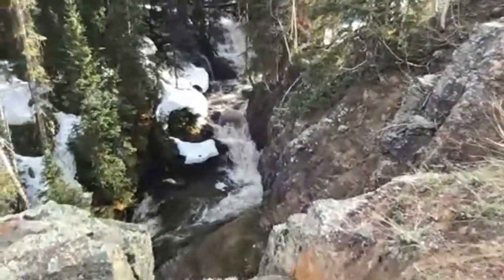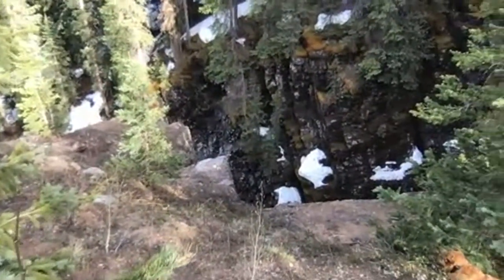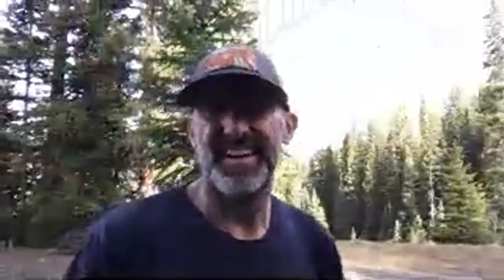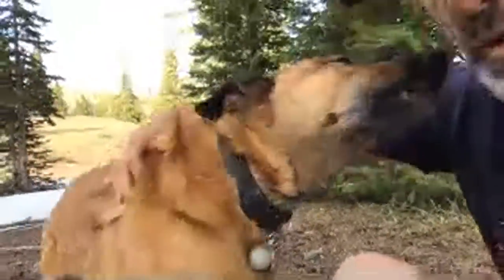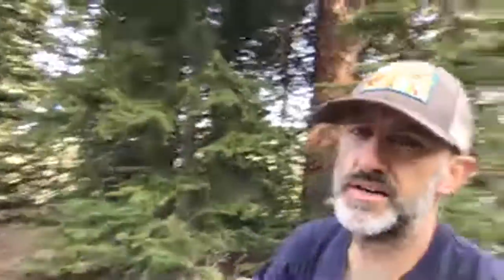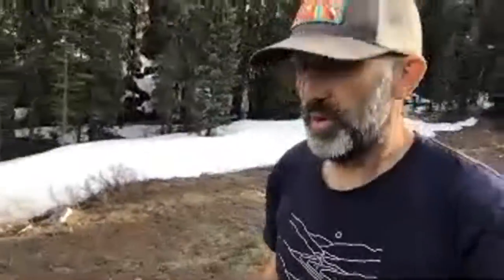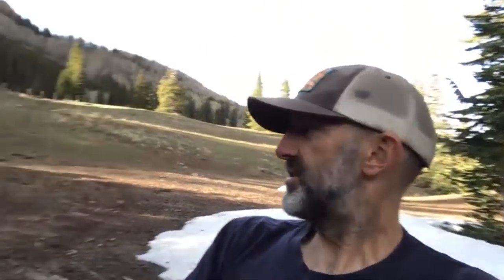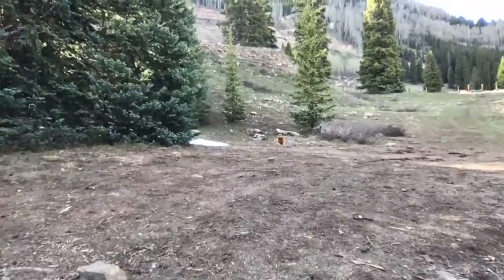Livestream tonight at 6pm from my new camp at 10,000ft next to this waterfall!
Definition of "Off-Grid": Off-the-grid or off-grid is a characteristic of buildings and a lifestyle designed in an independent manner without reliance on one or more public utilities. The term "off-the-grid" traditionally refers to not being connected to the electrical grid, but can also include other utilities like water, gas, and sewer systems, and can scale from residential homes to small communities.